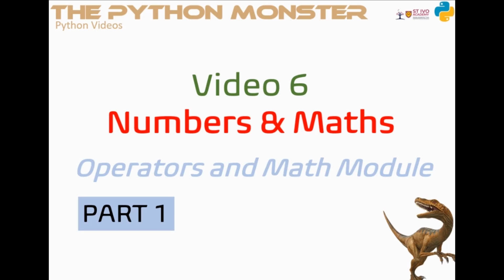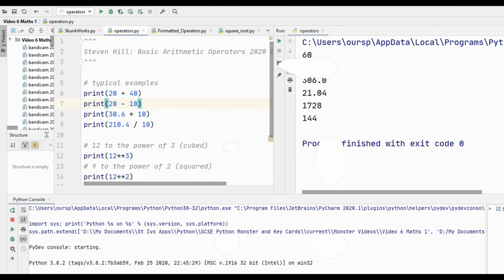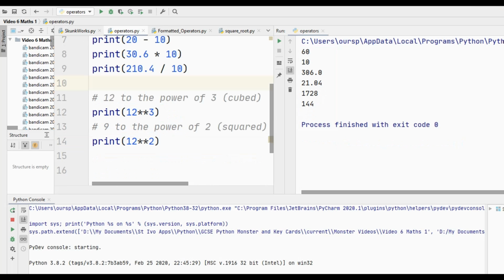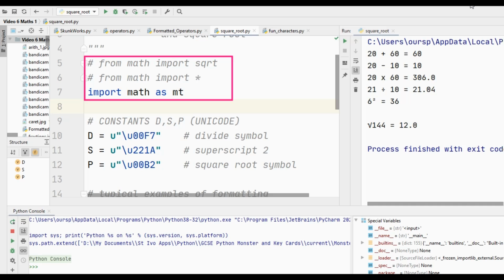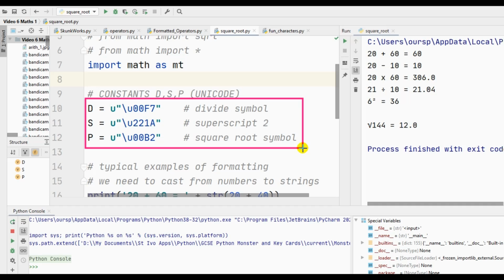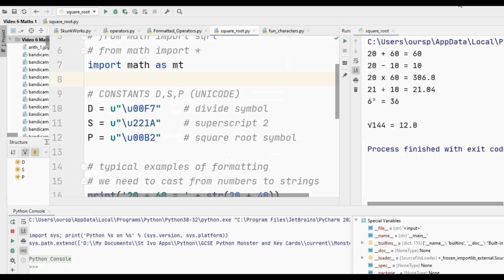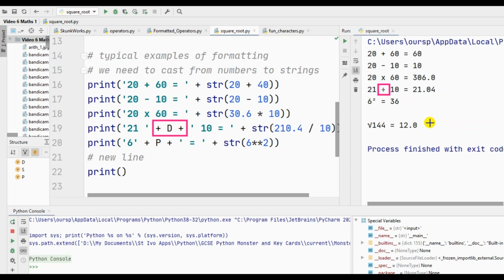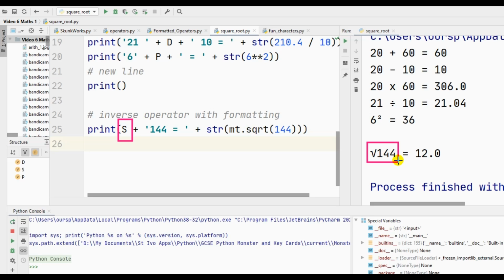Monster Video 6: Operators, UNICODE equivalents, and The Math Module Part 1 (High Definition)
0:20  Objectives:
• For you to be confident using the basic maths operators (arithmetic operators) and BIDMAS
• For you to be confidence using comparison operators and to understand the Boolean data type in
  more detail.
• To demonstrate the process for importing Python modules using Math as an example.
• To introduce UNICODE so that you can use symbols and operators as characters for formatting in
   your code.

THEORY (introduced as screen shots in the coding section)

1:10 Arithmetic operators (maths vs Python, and needed for GCSE theory): Addition, subtraction,
        multiplication and division. Mod and Div are introduced in a later video.

CODING

1:38    Maths and formatting challenge: what we want to print out on screen.
2:02    Including the square root of a number in this video.
2:23    Catering for maths operators that are not characters you can use from your keyboard.
3:20    Using previous learning in this video.
3:35    Very basic maths output to screen.
3:50    Basic arithmetic operators in Python:  -  +  *  /
5:06    The exponents: How to raise one number to the power of another number using **
5:50    Other languages use the hat symbol (  ^  ) but Python uses this for something else.
6:00    Options for importing a Python library into your code.
8:04    Using  the square root function sqrt( ) from the math library  and casting the value to a
            string.
9:58    Using UNICODE character codes and assigning to constants in the code.
11:03  Introducing the file format web site (see links above also).
13:48  Treating UNICODEs as strings and formatting in a print function.
17:21  Math library functions tend to give you float data types in your code.